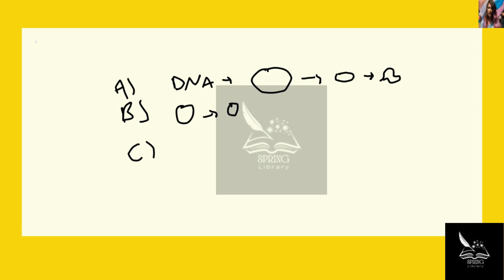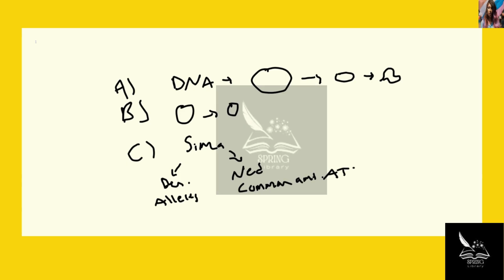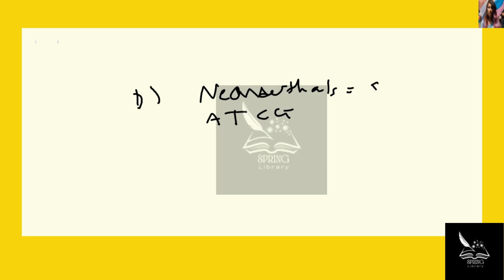[Biology] The mitochondria of eukaryote cells contain their own circular DNA (mtDNA), consistent wi